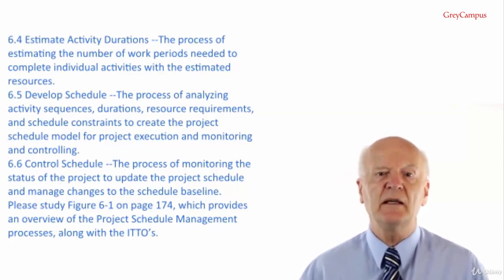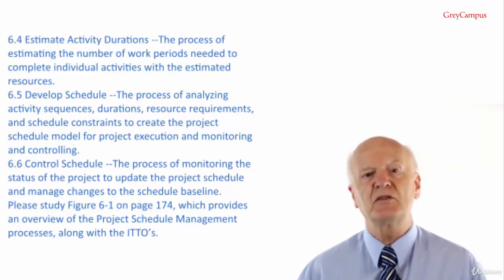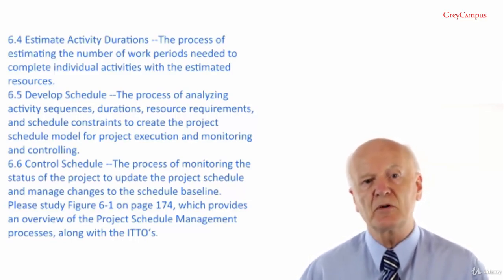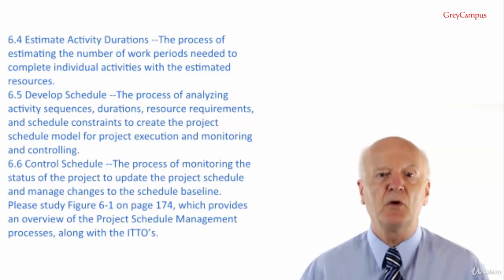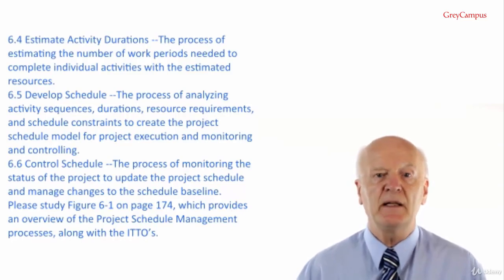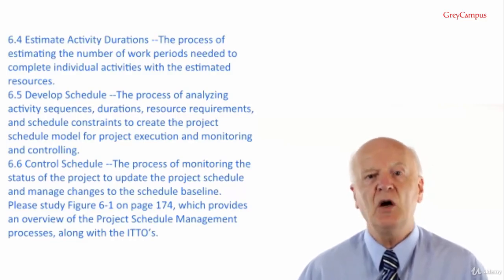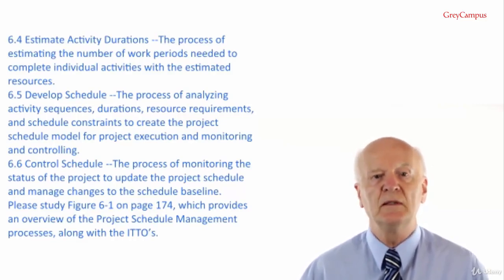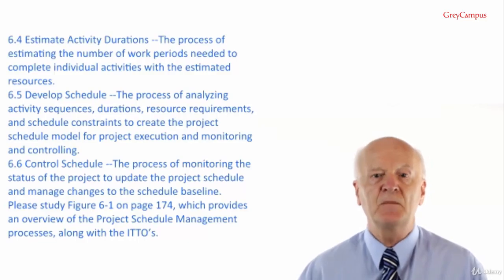07 033 Project Schedule Management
07 Project Schedule Management